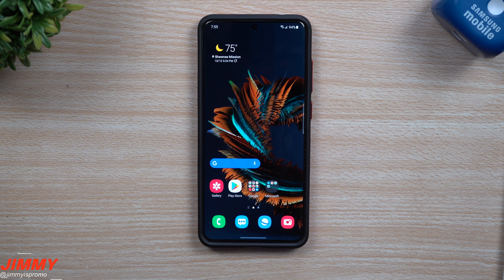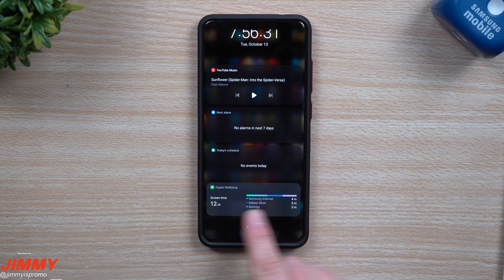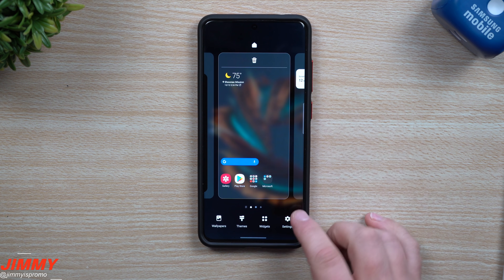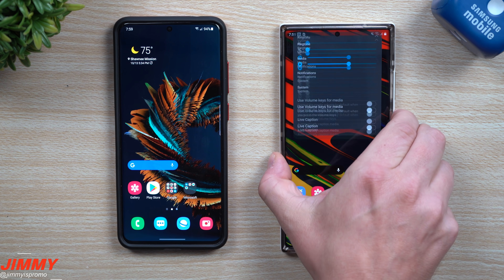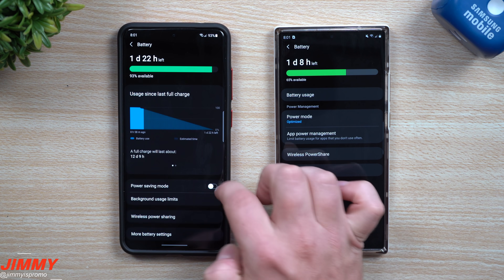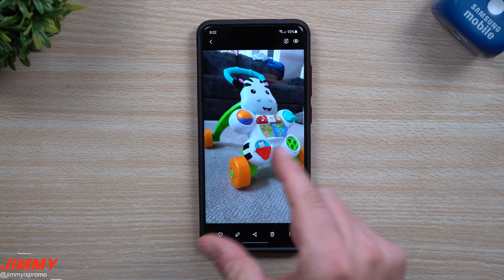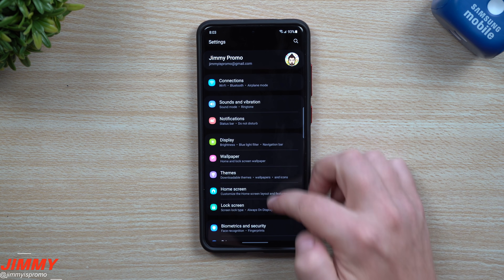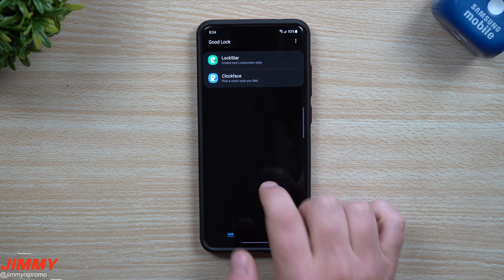Samsung One UI 3.0 - Top 5 Features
Welcome to the home of the best How-to guides for your Samsung Galaxy needs. In today's video, we take a look at the top 5 features on samsung one UI 3.0